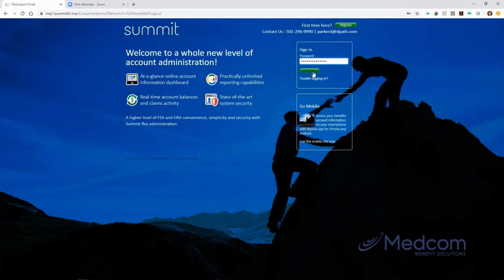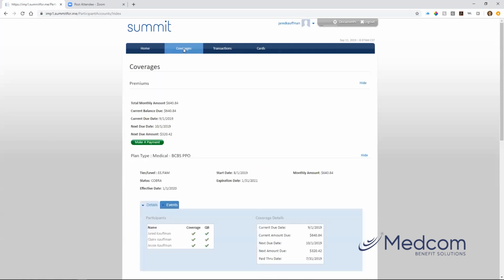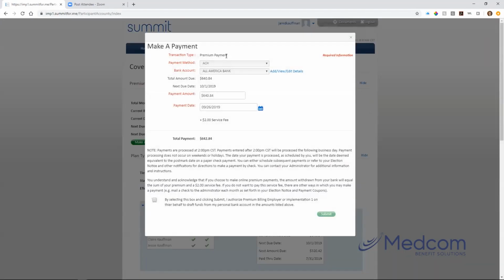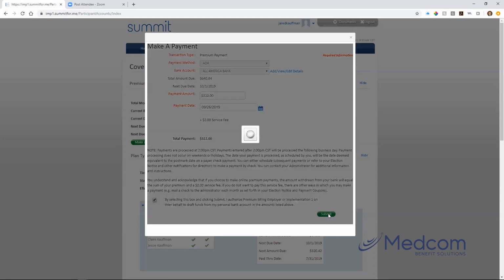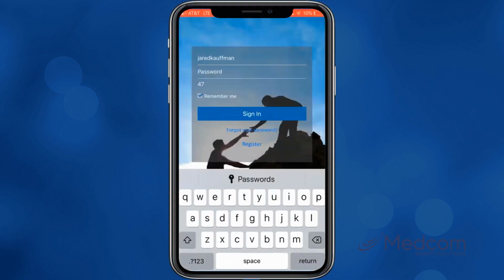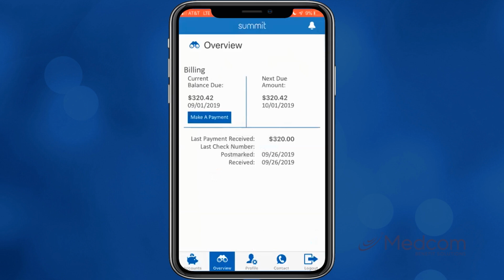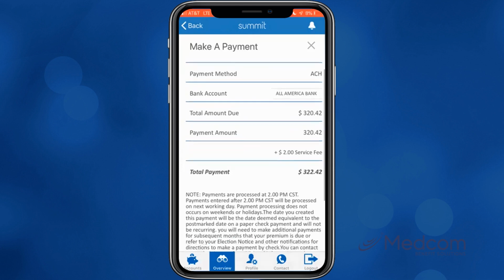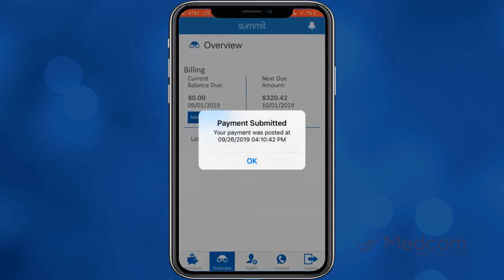How to make a Premium Billing Payment in Summit